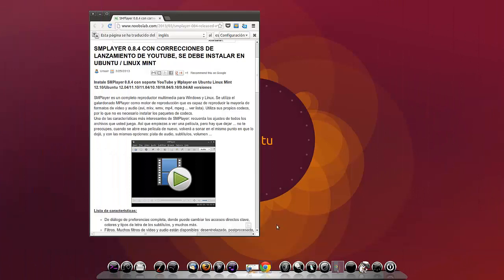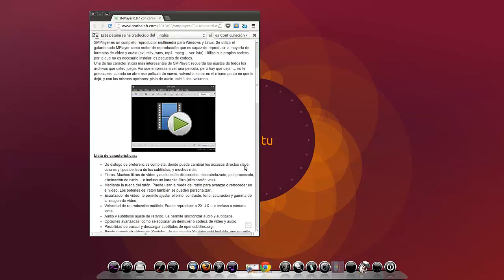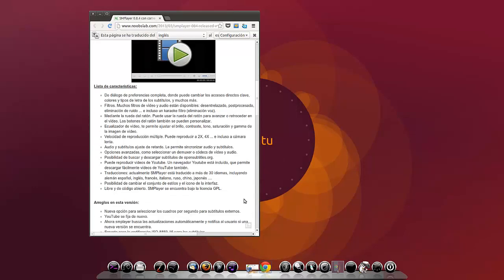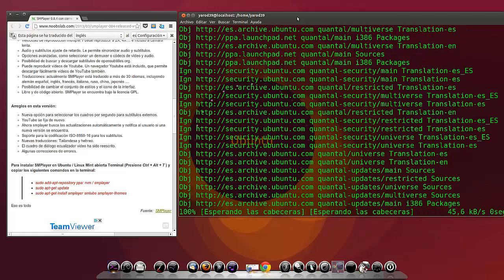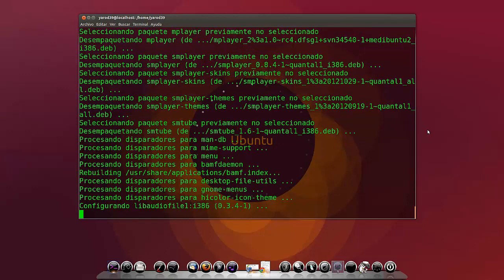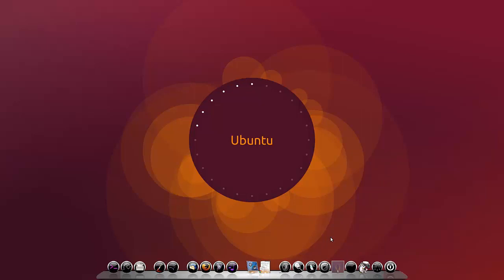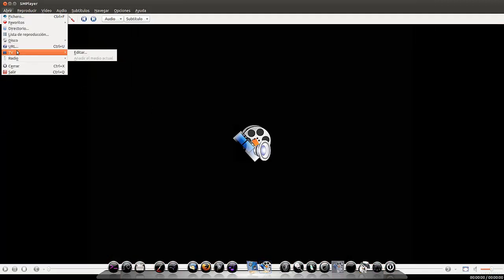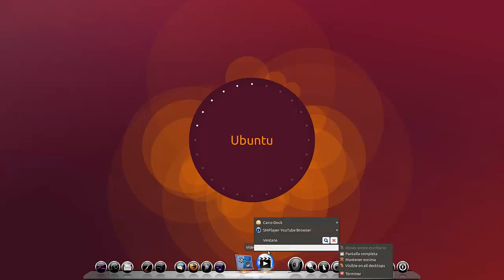SMPlayer 0.8.4 con correcciones de lanzamiento de Youtube UBUNTU LINUX UBUNTU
sudo add-apt-repository ppa:rvm/smplayer
sudo apt-get update
sudo apt-get install smplayer smtube smplayer-themes